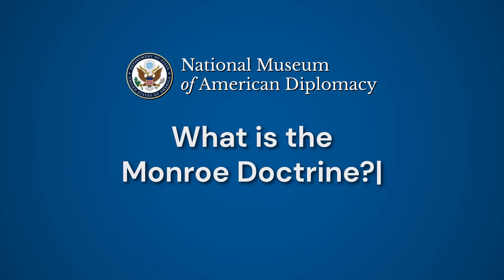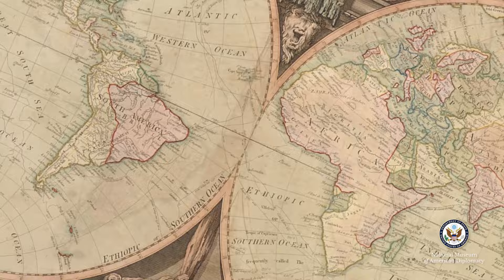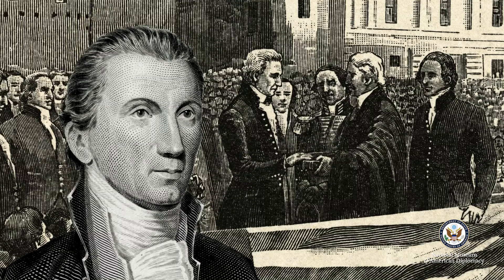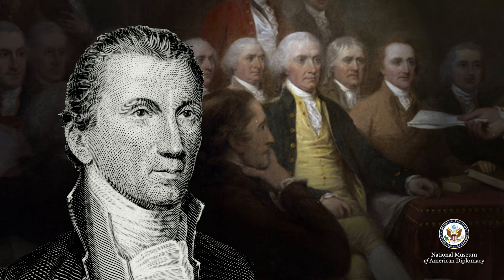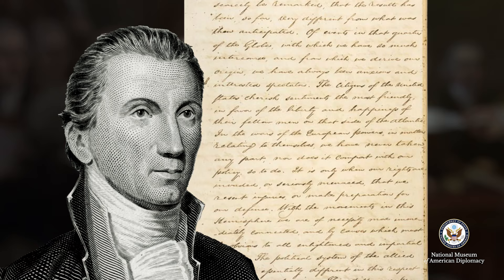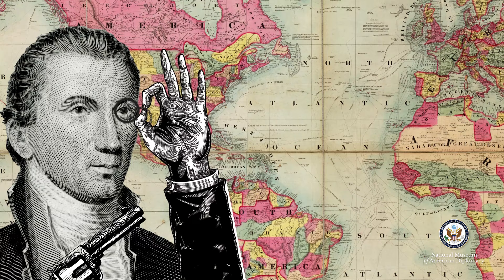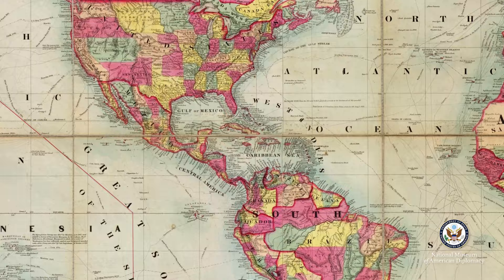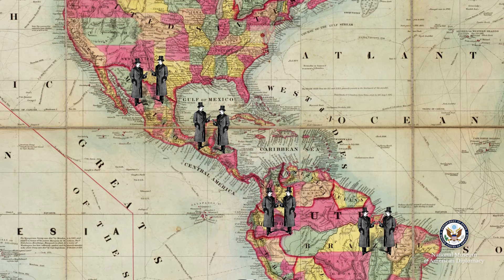Monroe Doctrine 101 | What is the Monroe Doctrine?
The Monroe Doctrine is an important part of early U.S. foreign policy that aimed to keep Europeans out of the Western Hemisphere. U.S. President James Monroe described the idea in 1823 and its creation came at a time of shifting global power dynamics. Learn what a doctrine is and how the Monroe Doctrine became a cornerstone of U.S. foreign policy.

As Latin American countries began to declare their independence from the Spanish and Portuguese, the United States feared further interference from other European powers. Monroe consulted with his Secretary of State and decided to proclaim in a speech that the Americas were closed to recolonization. How was this a statement of independence? And how did the Doctrine test old and new diplomatic relations? Find out in this video!